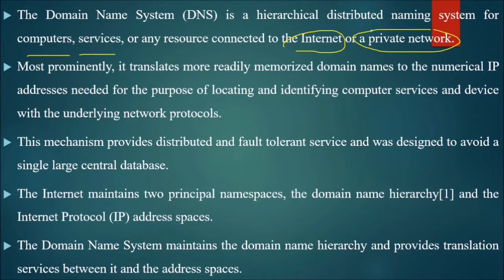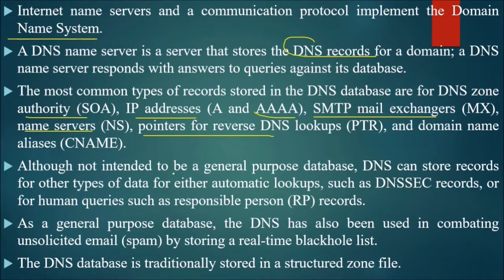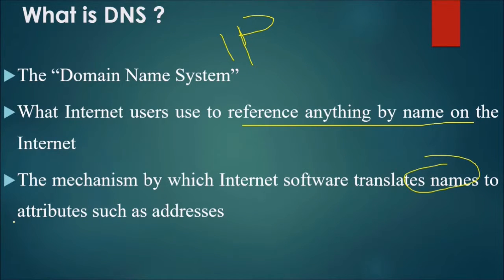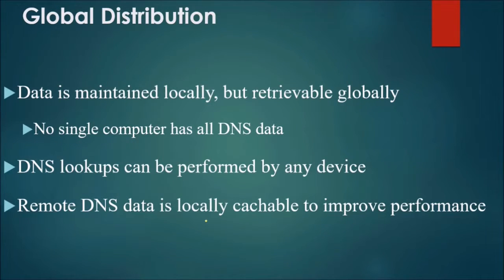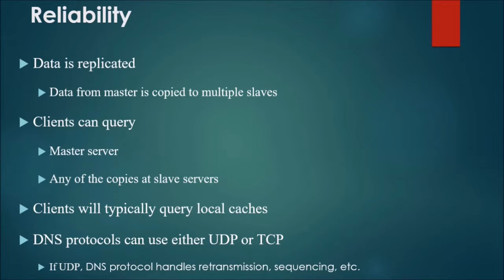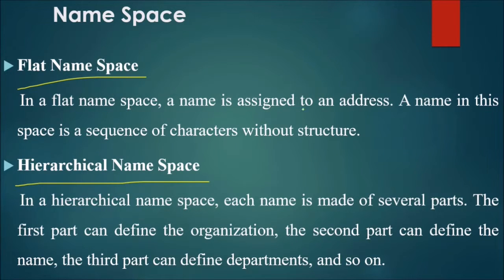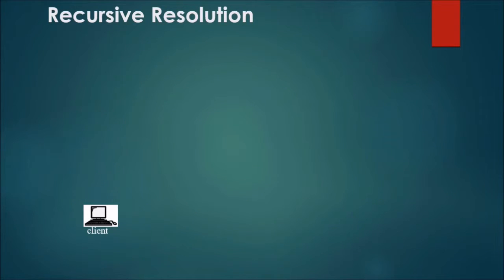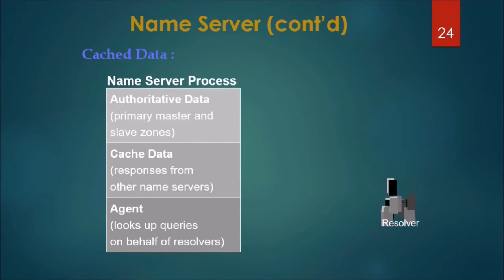INTRODUCTION TO DNS DOMAIN NAME SERVER